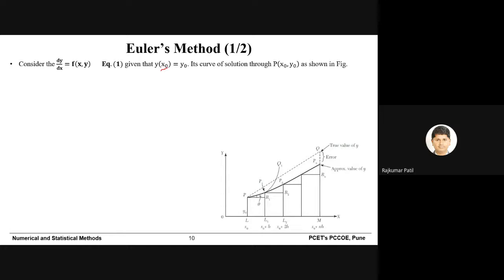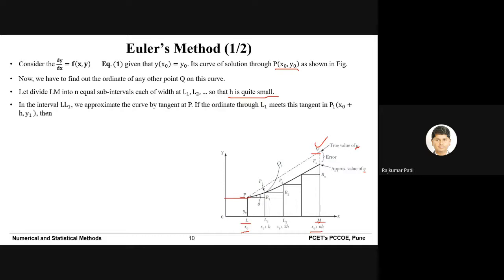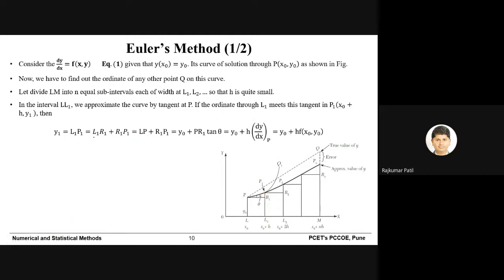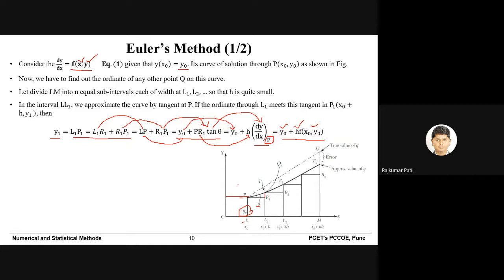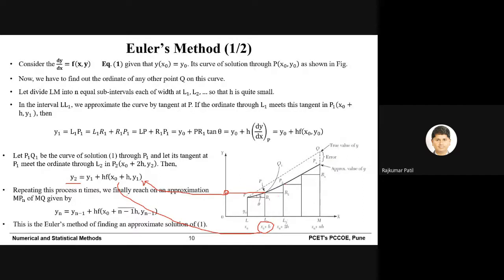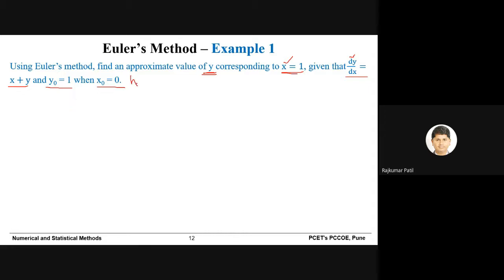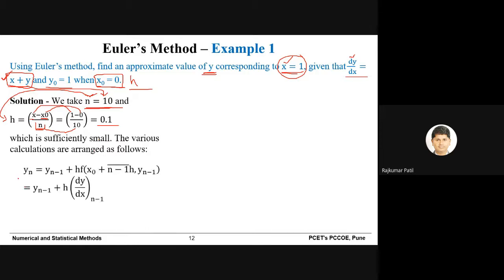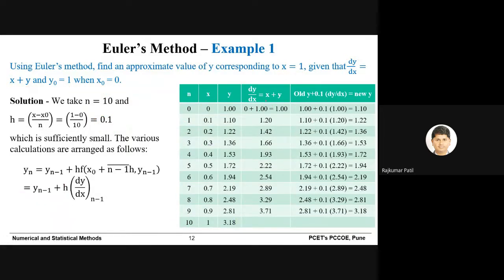Class 10 Euler's method for solving ordinary differential equations